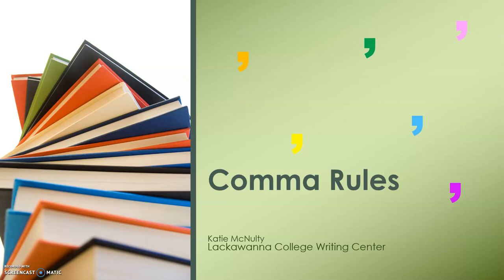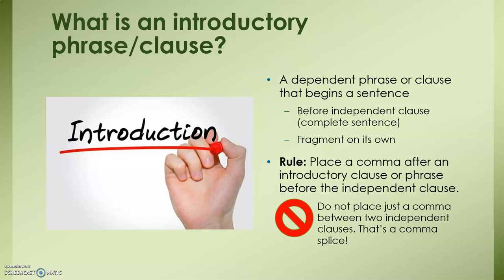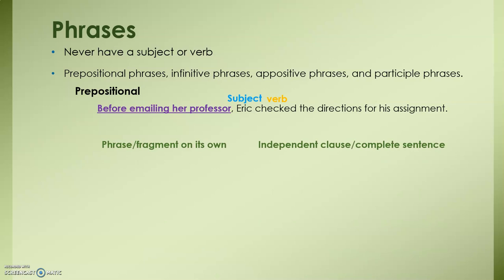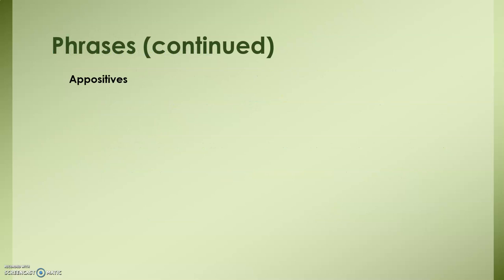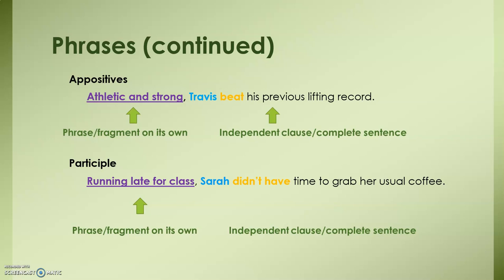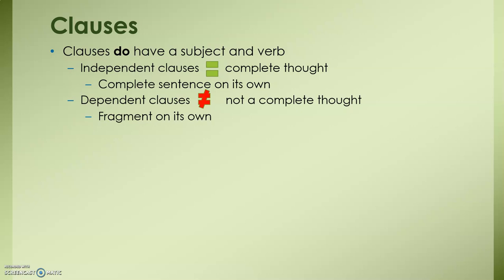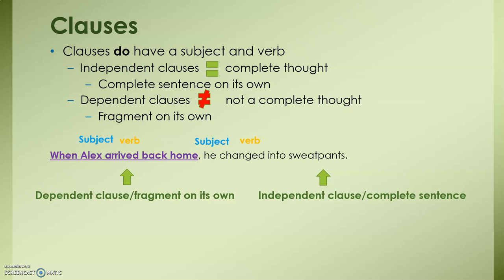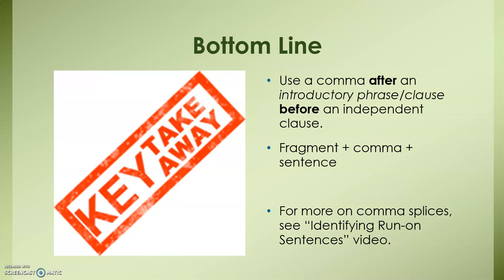Commas in Introductory Phrases and Clauses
When do you separate groups of words, phrases, or clauses with a comma? This presentation demonstrates how to identify introductory phrases or clauses, and when to add a comma. This gives your reader a chance to pause and breathe!